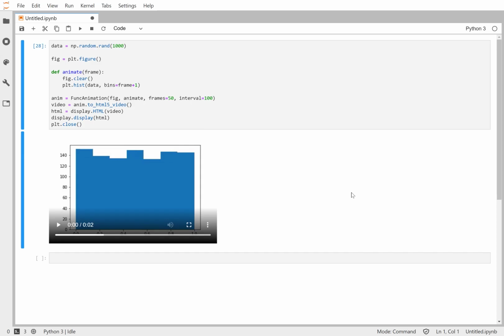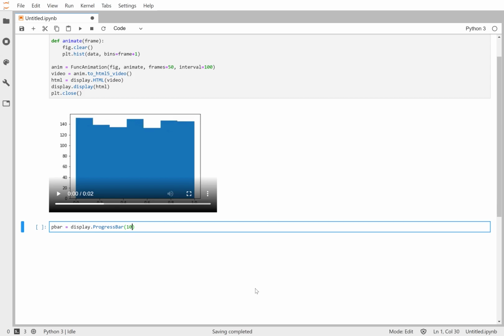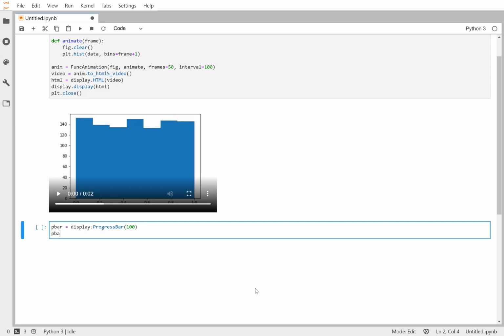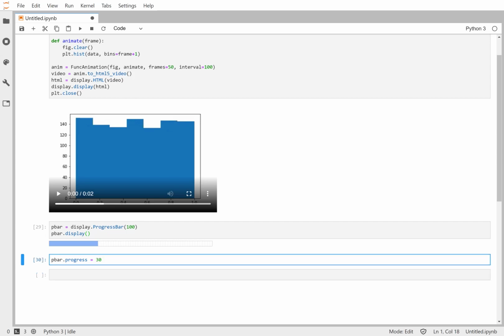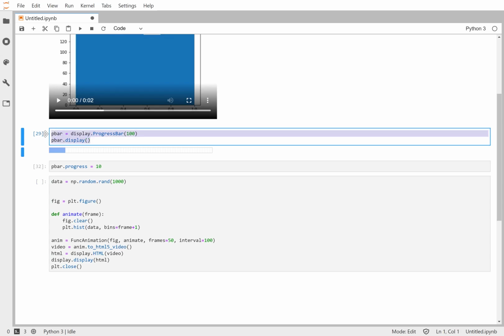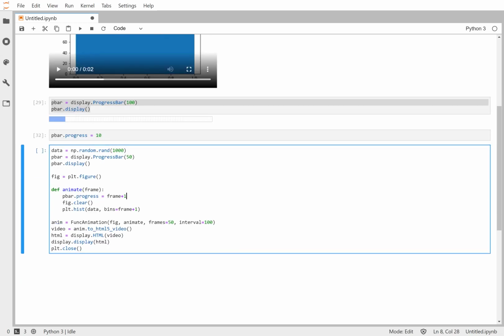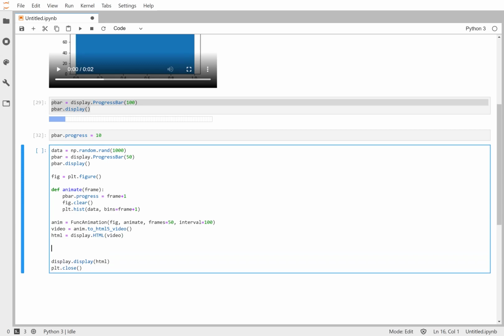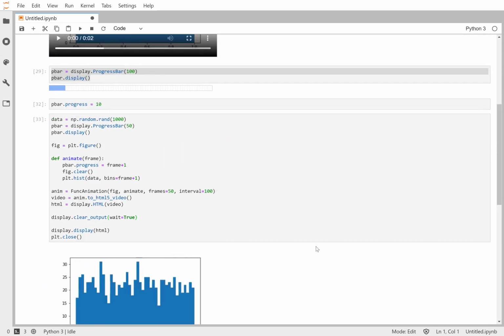Adding a Simple Progress Bar